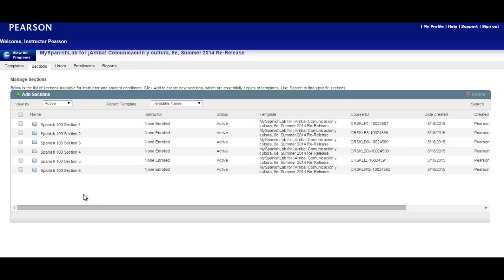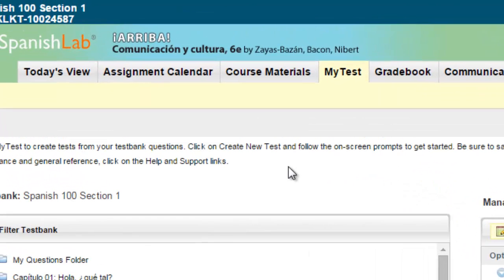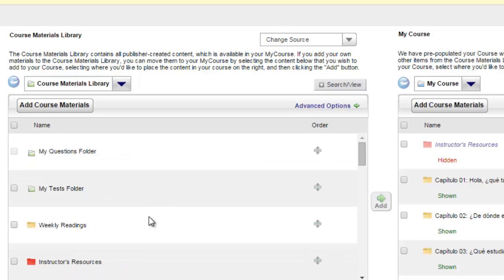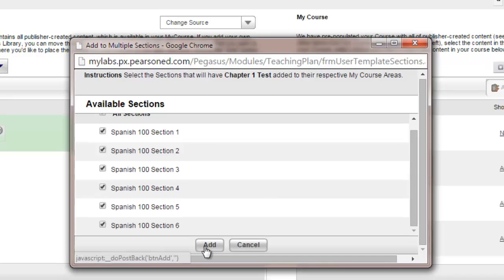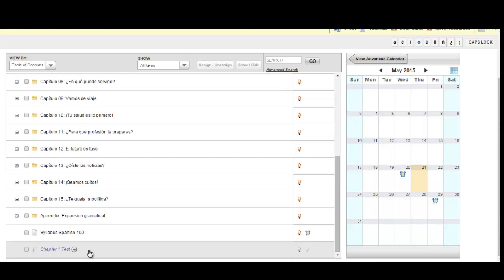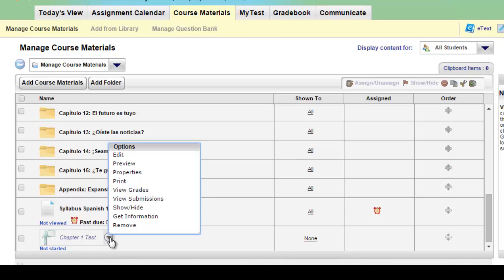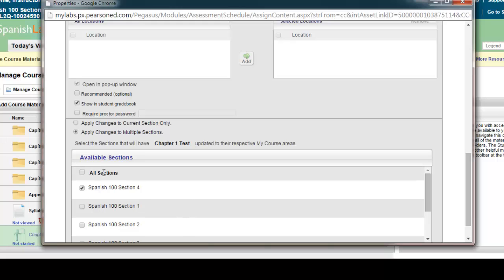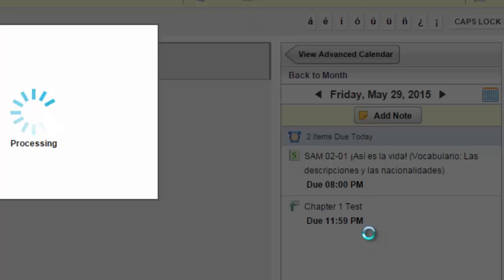MyLanguageLabs Instructor: Adding a MyTest or Instructor Created Activity to Multiple Sections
This feature applies to Program versions (template_sections) of all MyLanguageLabs.  This walks through the quick steps to easily add an online test_quiz or any instructor created activity to all or select sections of your Program. You will also be able to assign this test accross all sections at once as well.  Save time and watch this video!